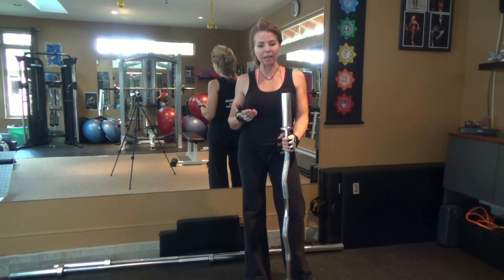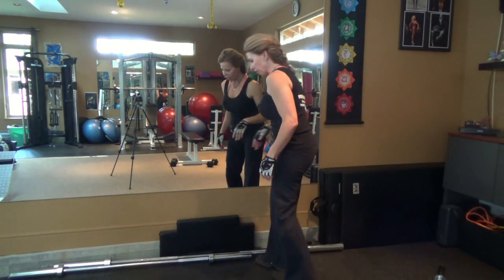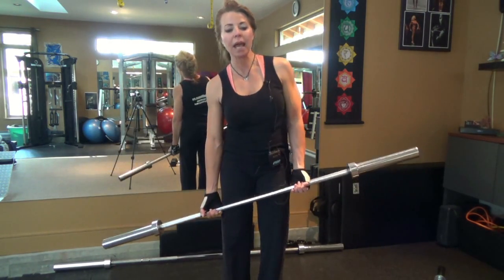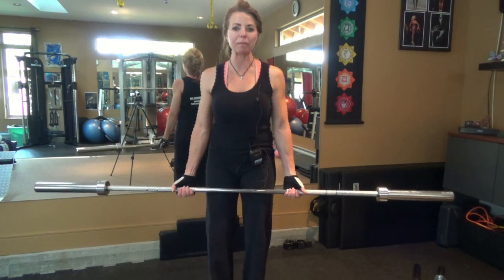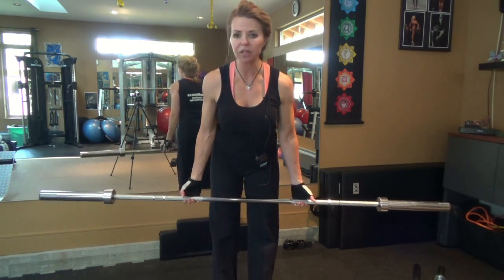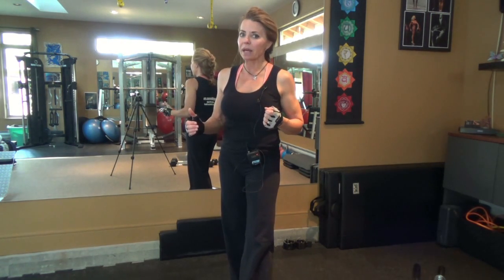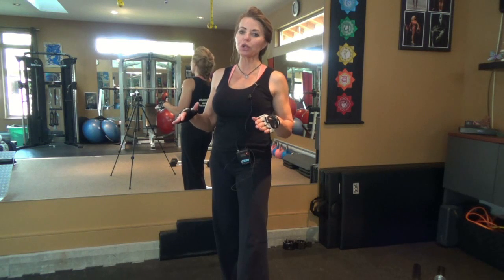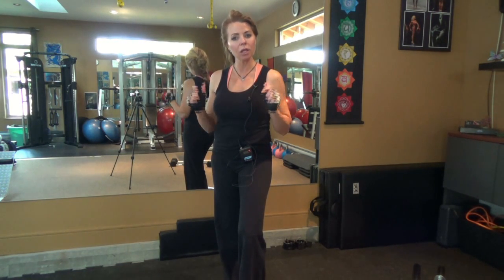Know your Bar Weights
It's important you come to know the bar weights in YOUR gym. All gyms differ. the advanced athlete takes notice of such things.!